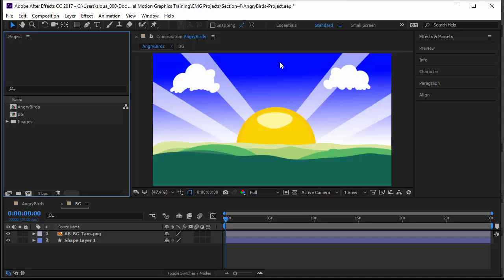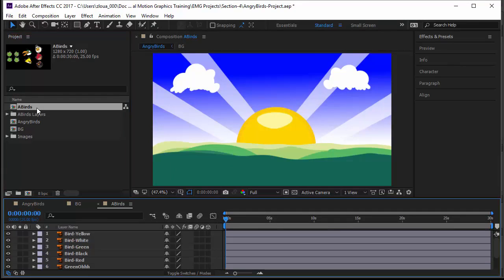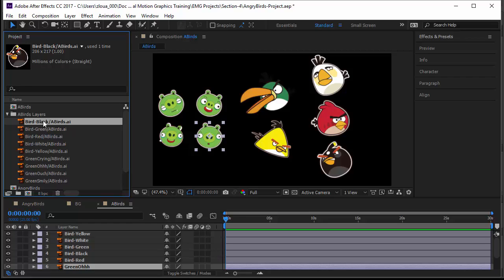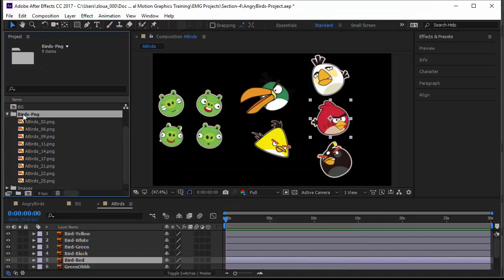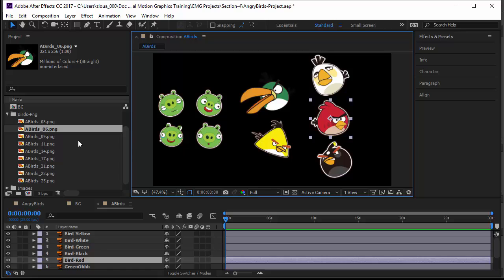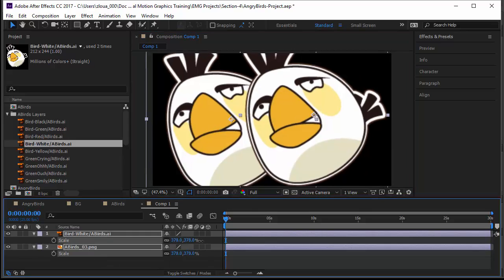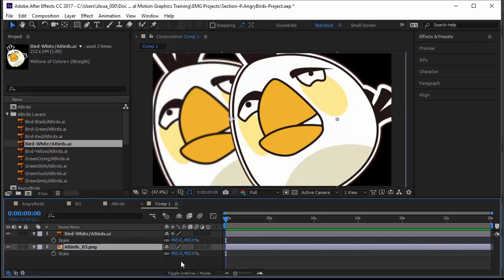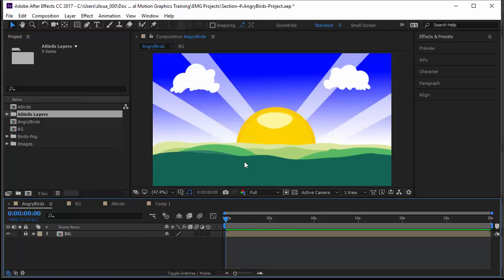Importing from Illustrator - كورس موشن جرافيك